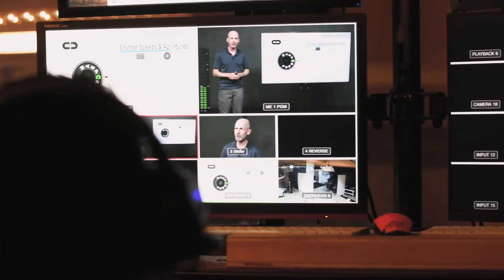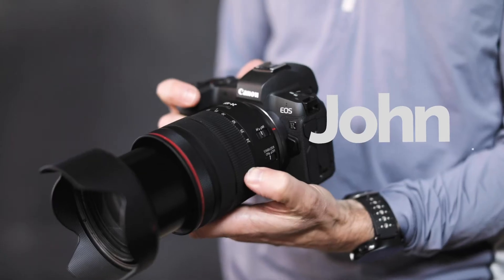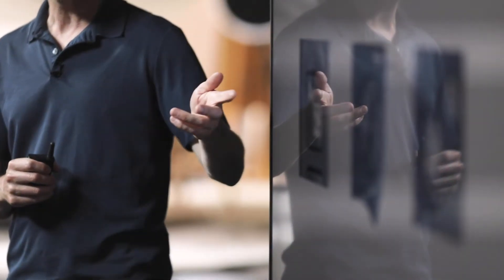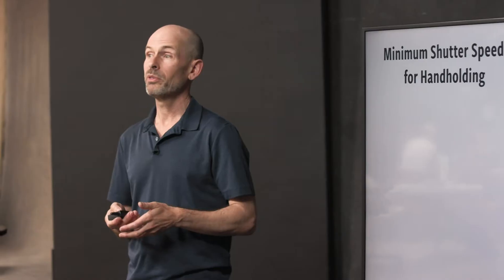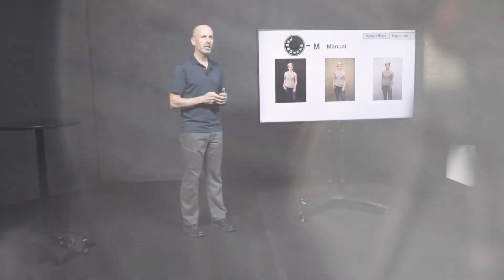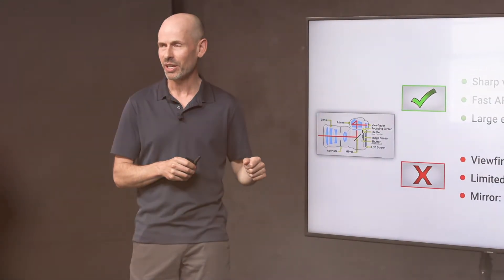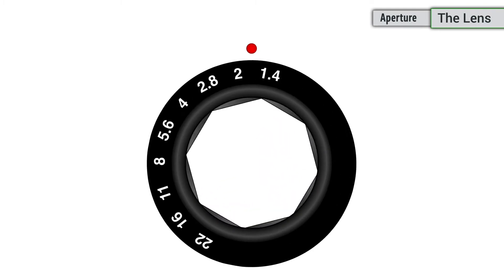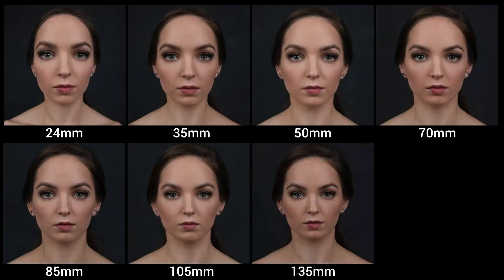Camera 101: Everything You Need to Master Your Camera with Sue Bryce and John Greengo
Internationally acclaimed photography guru, John Greengo has teamed up with world-renowned portrait photographer, Sue Bryce to bring you the ultimate camera fundamentals course. Whether you just purchased your first camera or you’re looking to brush up on your technical skills, this comprehensive class will cover all your bases on your journey to create beautiful portraits.

John Greengo is especially known for his visual teaching style and incredible simplicity in explaining your camera’s complicated functions. Learn all about the different types of cameras, and how to find your correct settings when it comes to shutter speed, ISO, aperture, and more. Explore the different types of flash and lenses, master your focus, and learn how to set your camera’s functions to best serve you. Then watch as Sue demonstrates John’s teachings in action at the end of each lesson!

When you fully understand your camera and how to use it, your confidence behind the lens grows immensely and your work inevitably improves. Invest in your photography, master the fundamentals of your camera and watch your photography flourish.

ABOUT US:

THE MOST COMPREHENSIVE PORTRAIT EDUCATION IN THE WORLD
Join an international community of thousands of photographers learning to build and succeed in their portrait businesses.

With hundreds of specially designed courses to help you create and grow a profitable contemporary portrait business.

Whether you recently bought your first camera, or you’re a seasoned professional, these resources will bring you into your full power as a photographer and business owner.